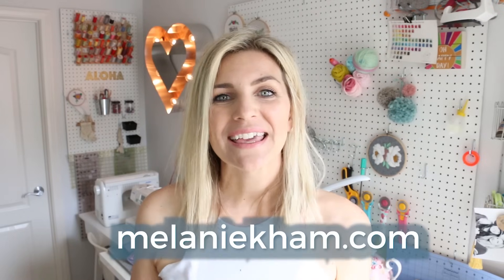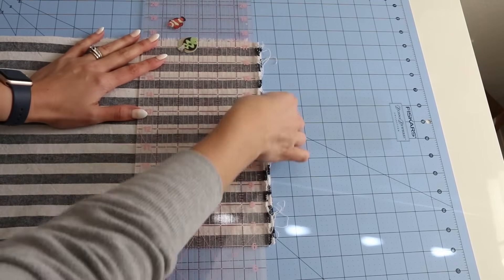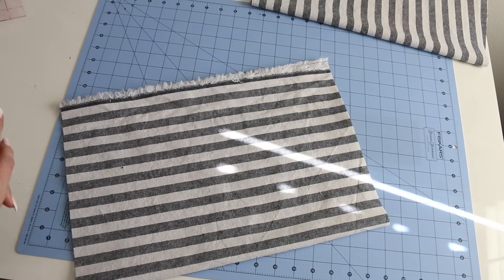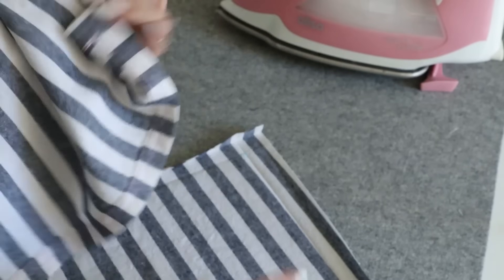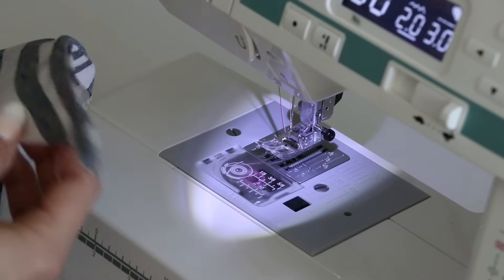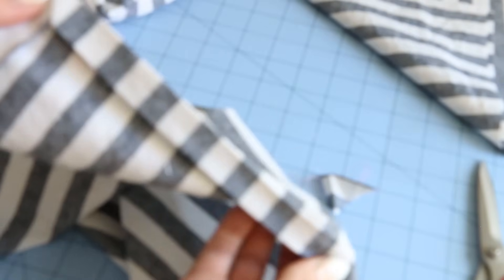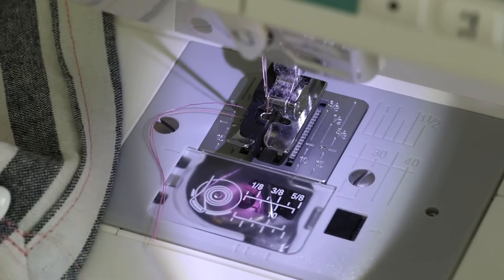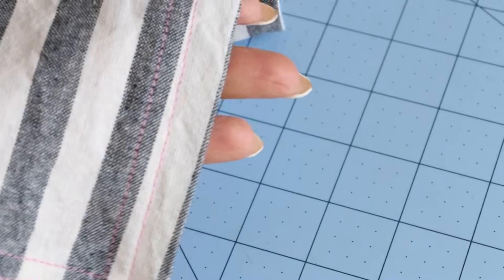How to Sew Napkins with Mitered Corners - Learn to Sew Series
It's the 2nd Tutorial of the Learn to Sew Series!  Today, we are sewing napkins with mitered corners!  I have chosen this project next so that we can continue to practice cutting fabric, ironing and doing straight seams, but now were are adding using a seam gauge and an edge foot.

The Socials!

My first sewing machine I bought at a sewing and vac store for $350.
Viking Emerald 116 - you can still get it at Joann
I will be sewing on the Juki HZL - LB5020 (My Viking will probably come out too)
I also like to recommend the Janome magnolia for absolute beginners

Class Schedule:
Learn to Sew 4: How to Sew Napkins (THIS VIDEO)
Learn to Sew 5: How to Sew a Half Apron
Learn to Sew 6: Quilted Potholder
Learn to Sew 7: Ruffle Zipper Pouch